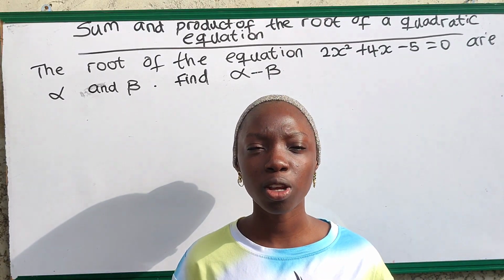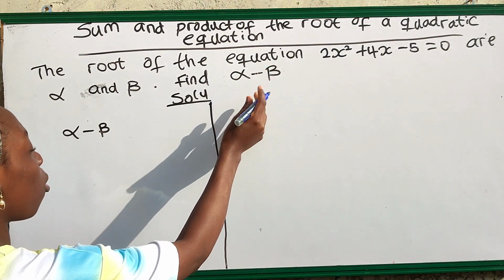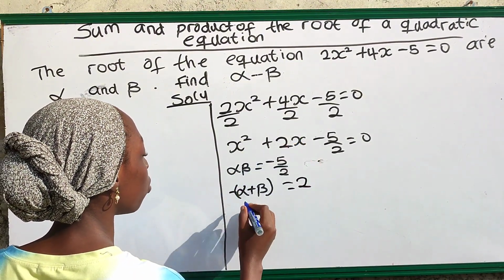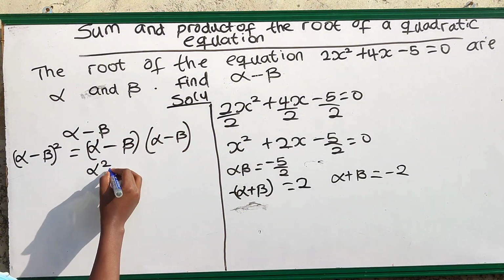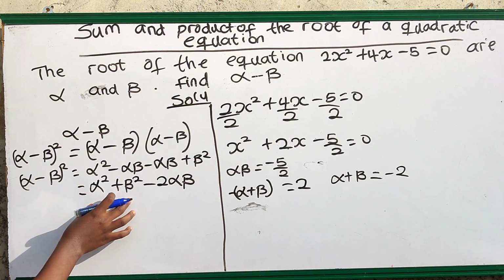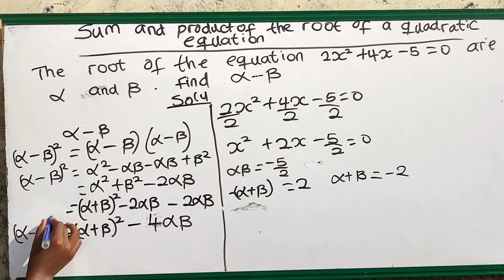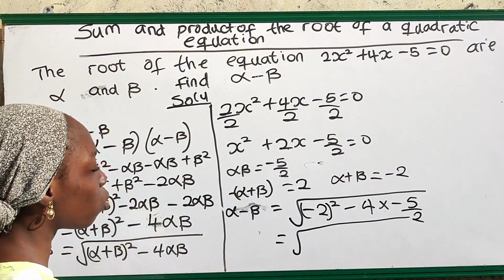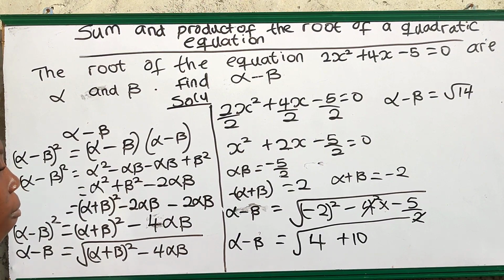Sum and product of the root of a quadratic equation (part 4)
Hi everyone,